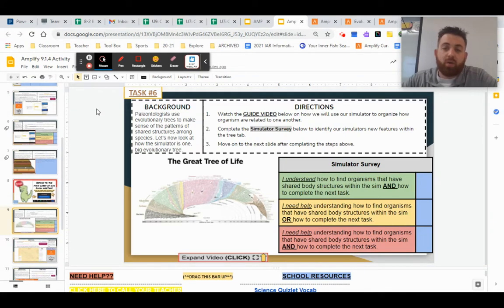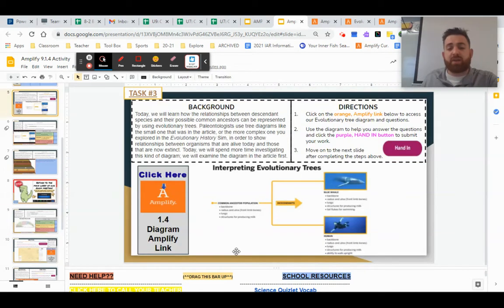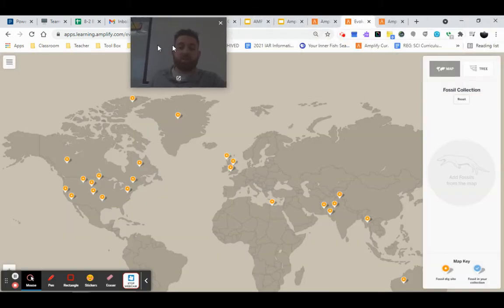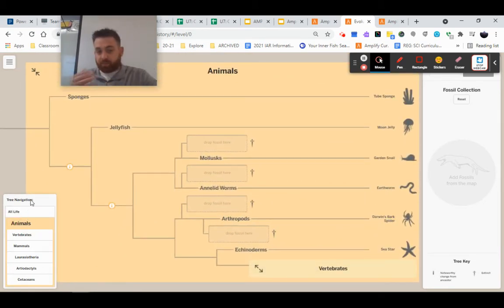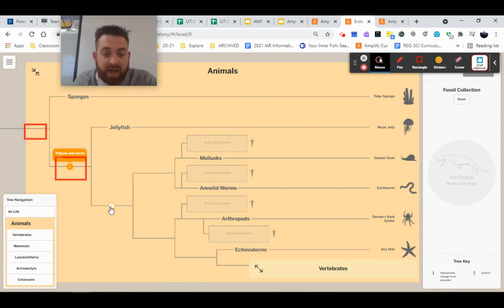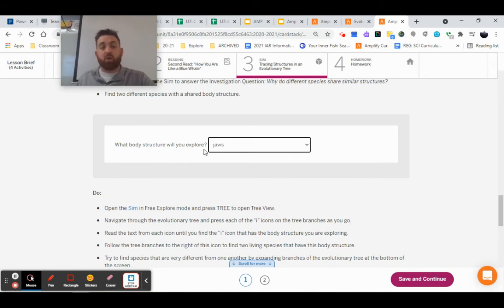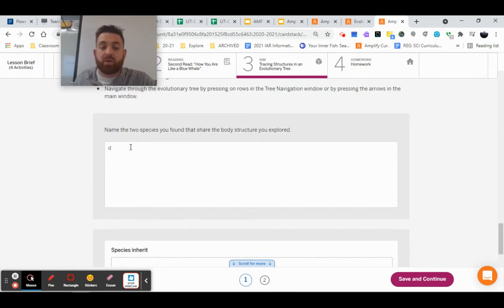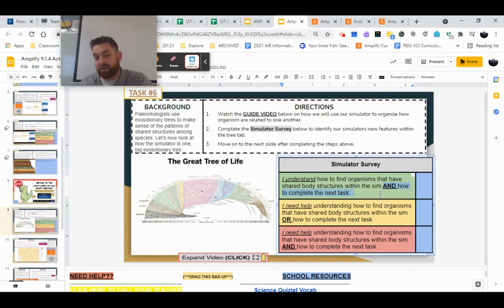VIDEO GUIDE: Tracing Shared Body Structures